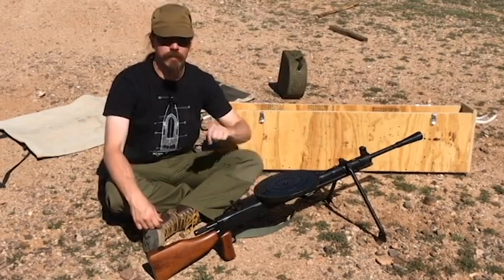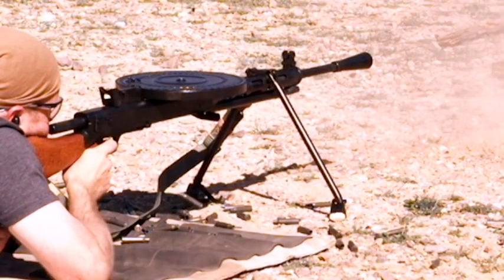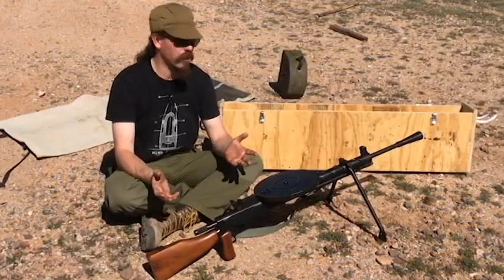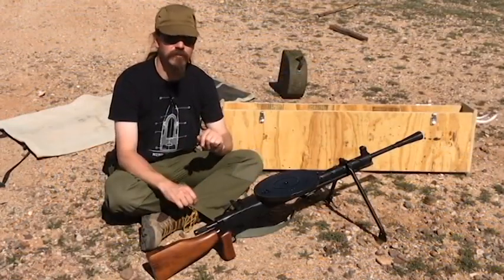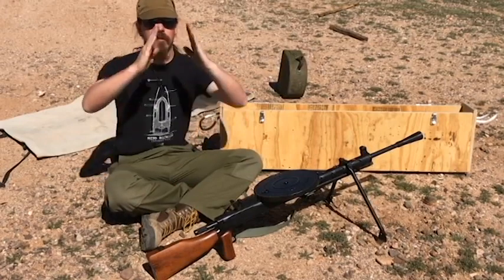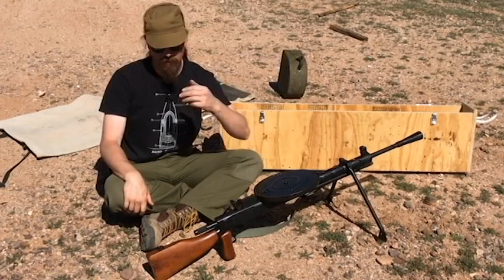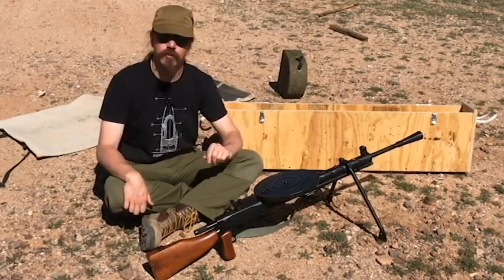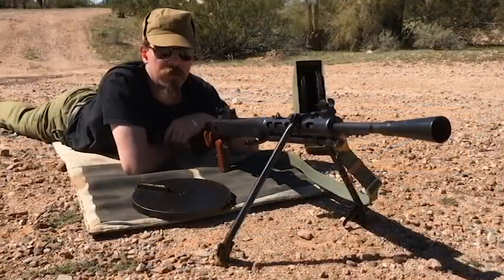Ian from Forgotten Weapons, but every time he talks about the DPM's Bolt, the volume is boosted.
Today on Forgotten Memes, Ian reviews one of the oldest, stupidest, and most dead memes out there: The Bass Boost memes.

The audio in this was never touched, by the way. The video this came from actually had this audio problem.